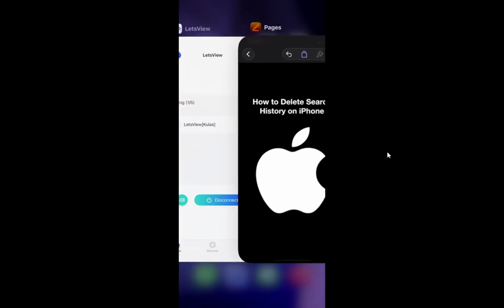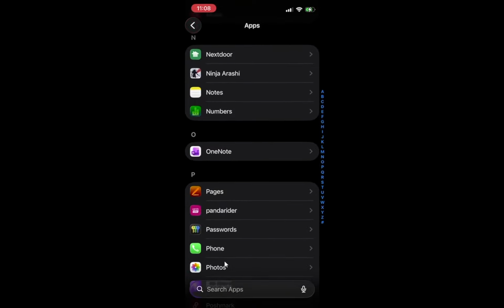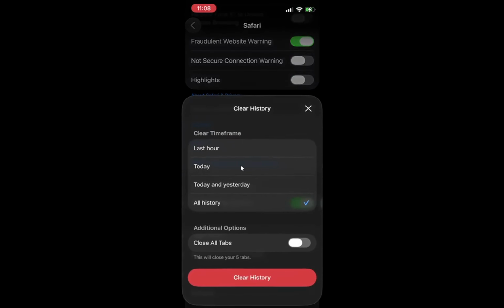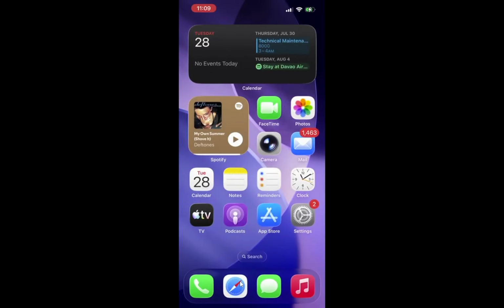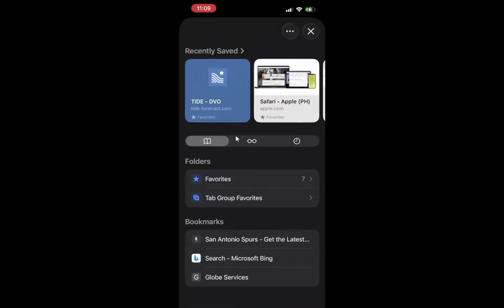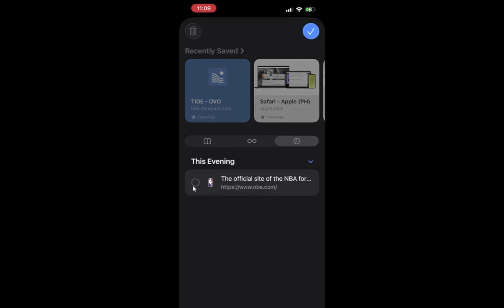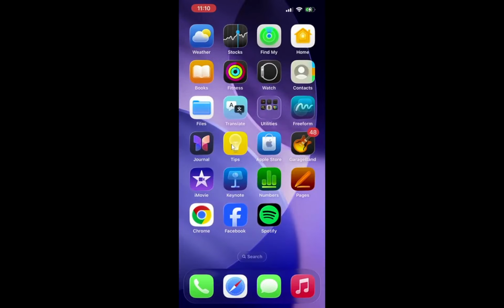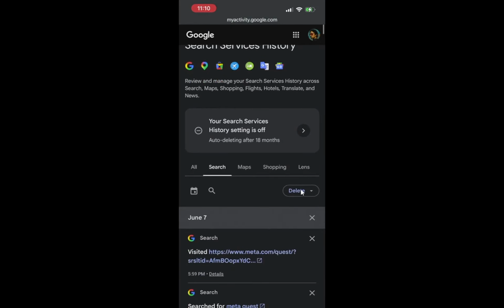How to Delete Search History on iPhone [2026 Full Guide]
How to Delete Search History on iPhone

Ready to take control of your digital footprint? In this informative video, we'll guide you step-by-step on how to delete your search history on an iPhone, ensuring your browsing habits remain private. Whether you're looking to clear Safari and Google search histories or just want to tidy up some entries, we've got you covered. We start with the basics in the Settings app, navigating through the necessary options to clear your Safari data completely. Then, we shift gears to the Google app, where you'll learn to manage your search history easily. By the end of this tutorial, you’ll have the confidence to quickly delete traces of your online activity, making your iPhone a more private space.